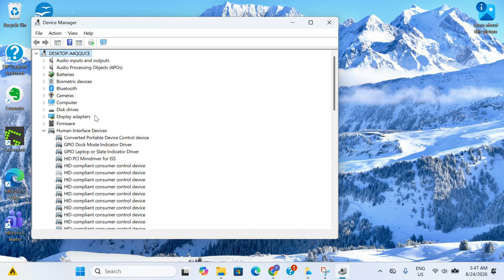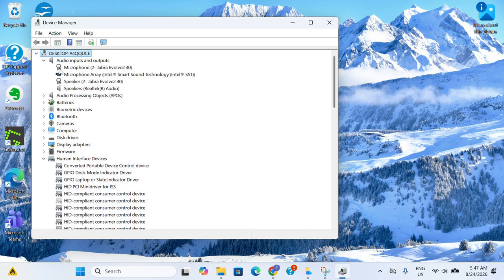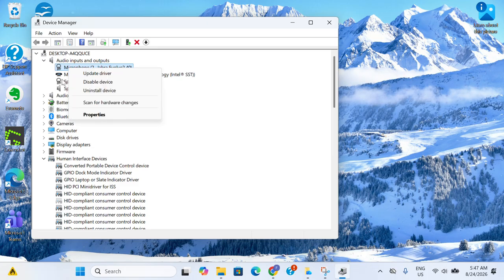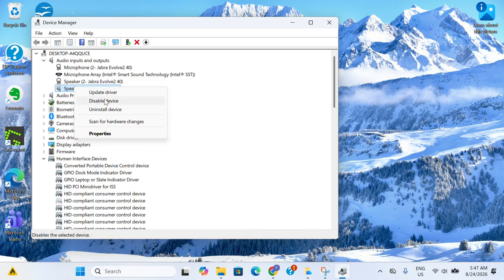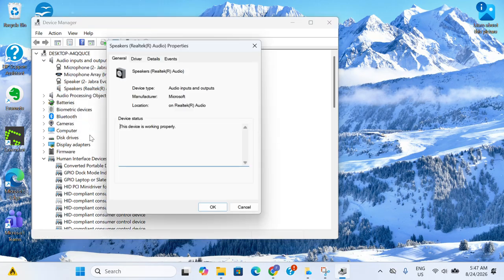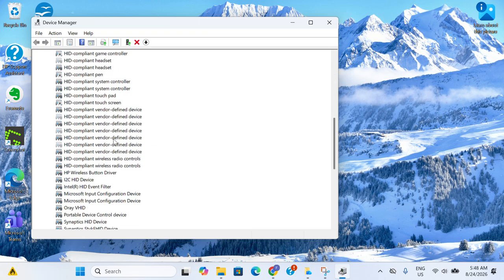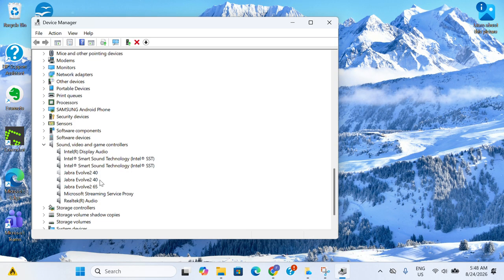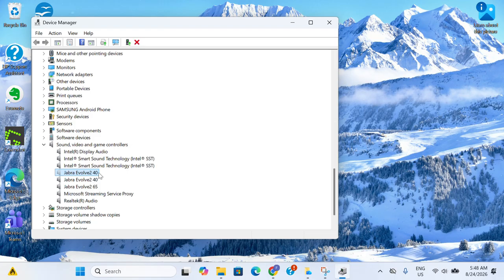How to Fix Speaker OR Microphone Not Working on HP Laptop (Windows 11/10)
Is your HP laptop speaker not playing sound, or is your microphone not picking up your voice? In this step-by-step tutorial, you'll learn how to quickly fix all audio, speaker, and microphone issues on HP laptops running Windows 11 or Windows 10.